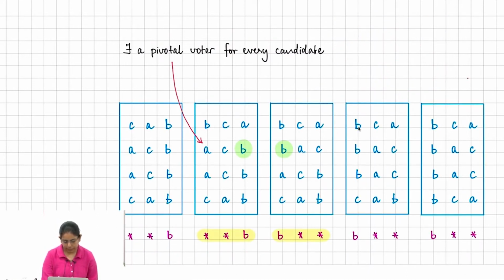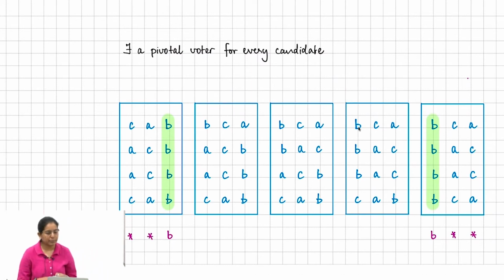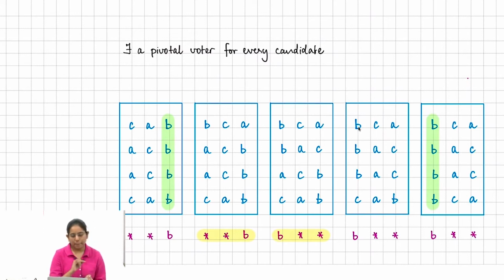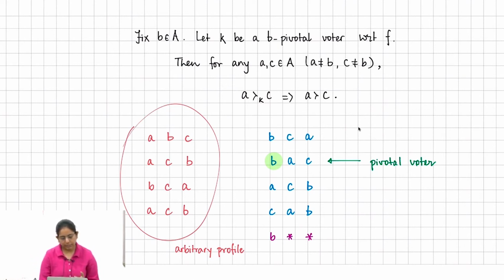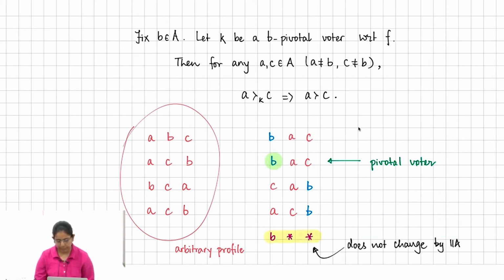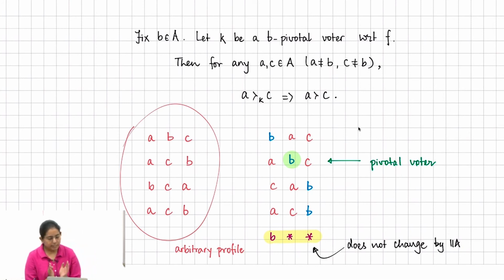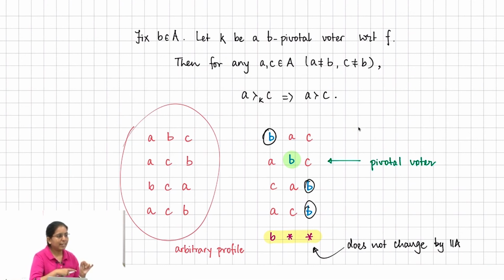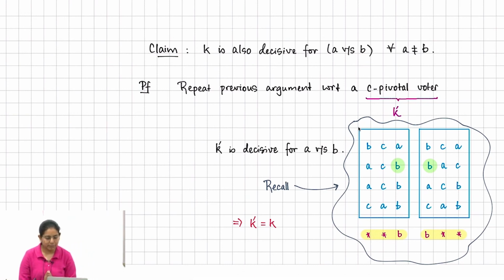Arrow's Theoram, Session 02